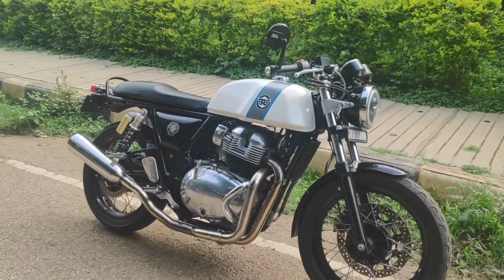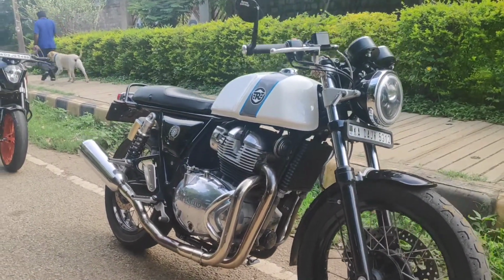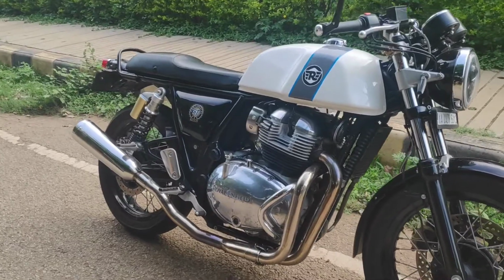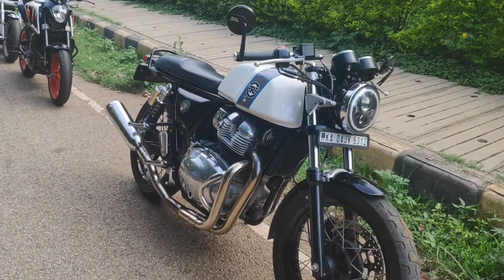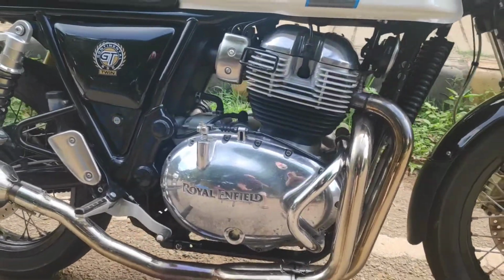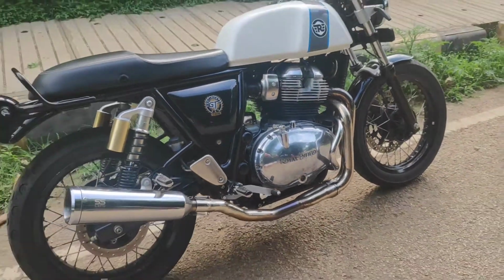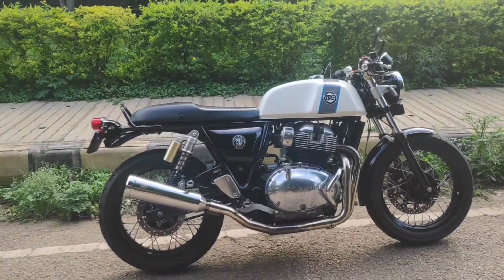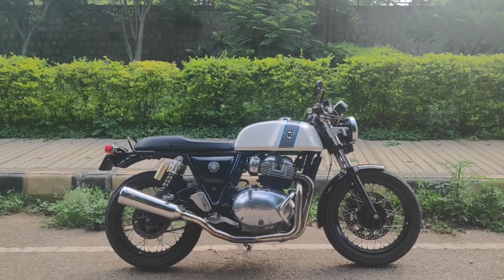Don't buy full system exhaust for Royal Enfield Continental GT650 till you watch this review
My subscribers have been asking me for my honest ownership review of the ssmoto fullsystem exhaust so here we go with the quick review.

Hit me up on insta.. My id drifty_ani

To buy products online click the link below for discounts

 I suggest for starting vloging :
Campark X20 Action Camera Native 4K Ultra HD
GoPro Hero 8 Black CHDHX-801-RW Action Camera
(Renewed) GoPro Hero 8 Black CHDHX-801
SJCAM SJ4000 WiFi 12MP Full HD WiFi Sports Action Camera 170°Wide

I suggest buying Gopro accessories:
GOPRO Fusion Dual Battery Charger + Battery
Carrying Case for GoPro,Black
128GB Class 10 UHS-3 Micro SD Memory Card

To buy shoes and accessories:
VROJASS Carbon Black Denim Jacket
Cotton and Polyester Ankle Length Towel Socks
Skechers Men's Skech-air Dynamight-Winly
Skechers Men's Equalizer 3.0-Emrick Sneaker
Harissons Bags Sirius Office Laptop Backpacks